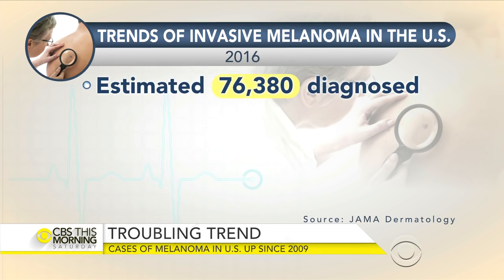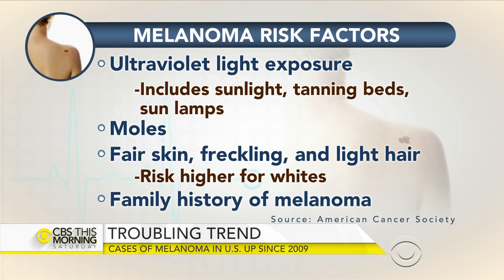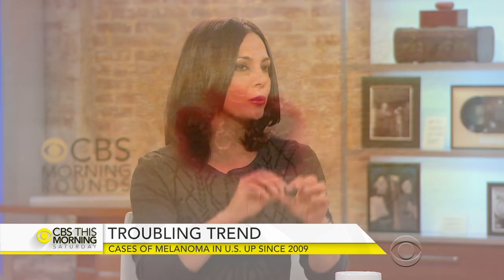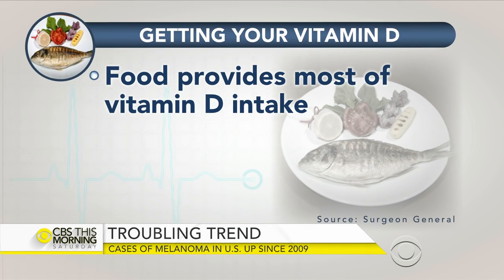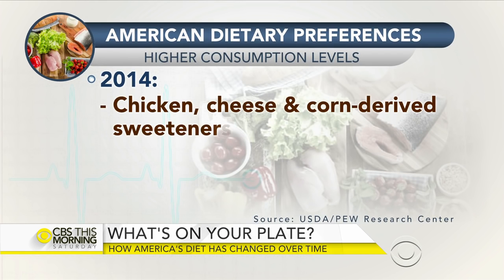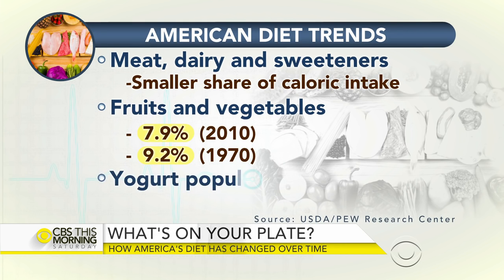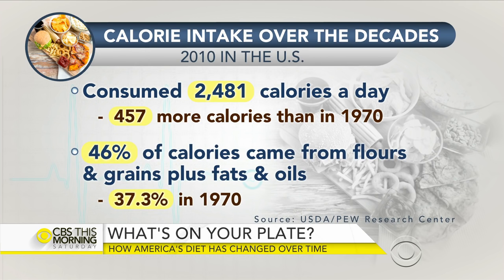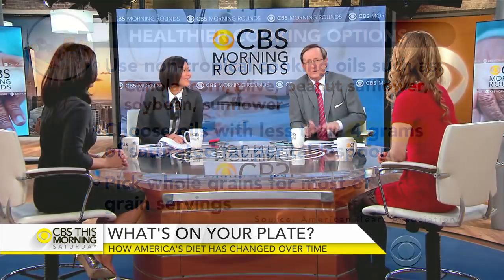Morning Rounds: Melanoma, evolution of America's diet, and more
CBS News medical contributor Dr. Tara Narula and Frances Largeman-Roth, a registered dietician and nutritionist, join "CBS This Morning: Saturday" to discuss the rising incidence of melanoma, America's changing eating habits, and more.